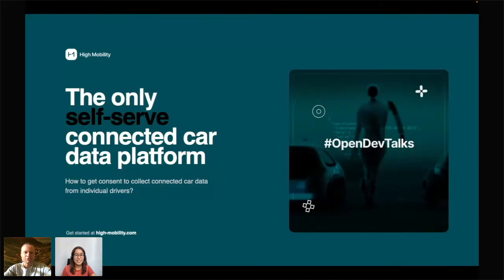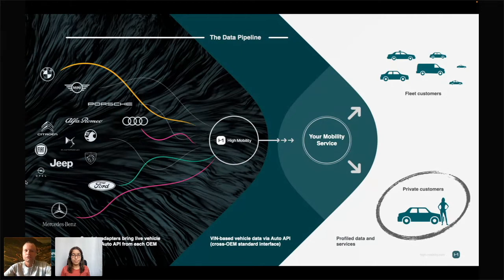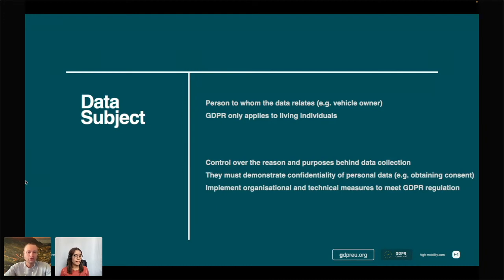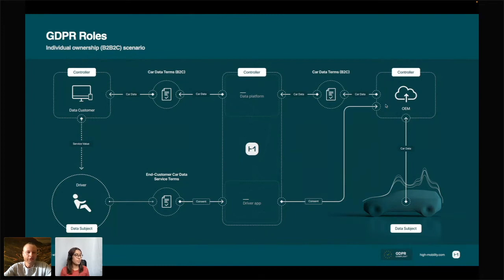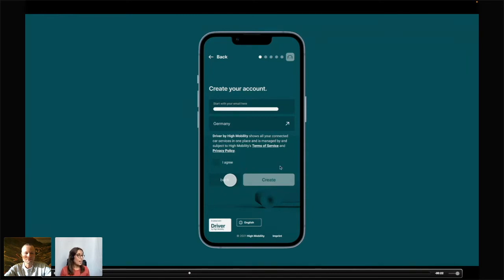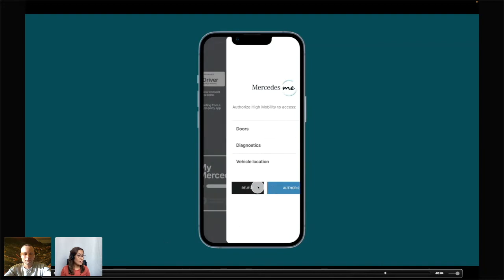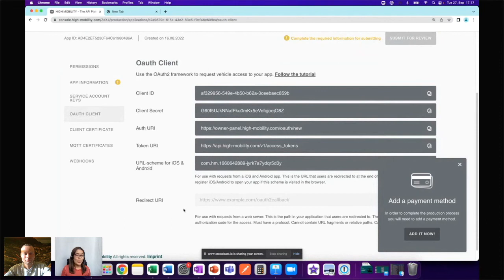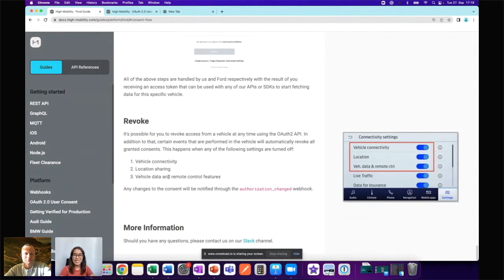How to get consent to collect connected car data from individual drivers?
Agenda:
B2C vs B2B?
Why? How? What? - What does consent mean?
GDPR Roles
Where to find the OAuth Credentials in a Live App Container
Consent Flow step by step overview
OEM Guides and Instructions